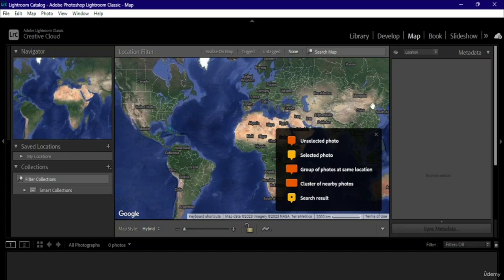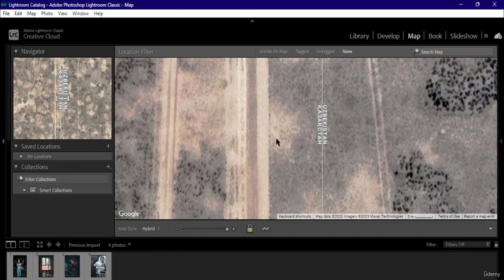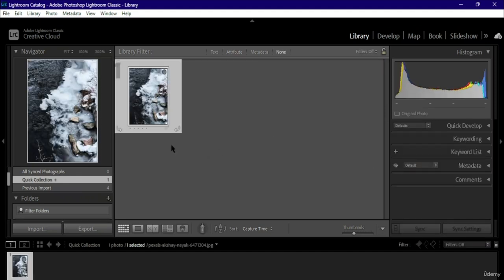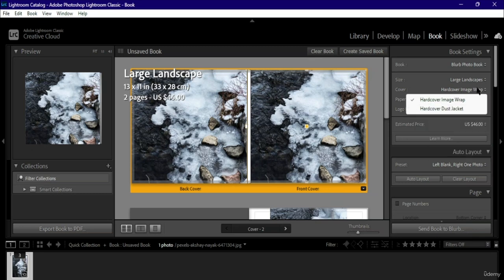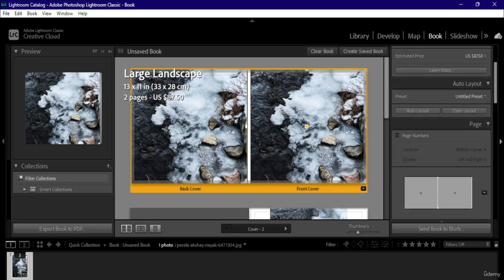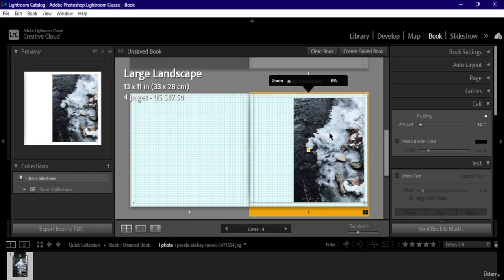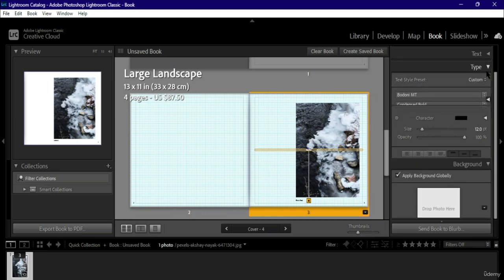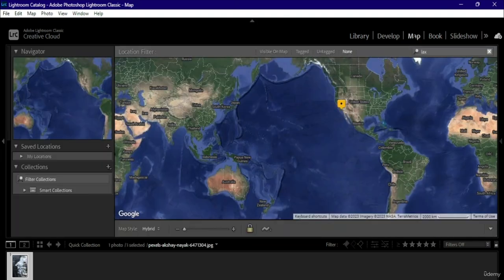How To Use The Map and Book Module In Adobe Lightroom Classic (Lesson 8)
Welcome to this comprehensive and educational tutorial on **How To Use The Map and Book Module in Adobe Photoshop Lightroom Classic (Lesson 8)**. Whether you're a beginner or looking to refine your workflow, this detailed guide covers everything you need to master these powerful features.

In this video, we'll explore **how to effectively utilize the Book module in Lightroom Classic** to create stunning photo books that showcase your work beautifully. You'll learn **step-by-step instructions** on designing layouts, adding images, customizing styles, and exporting your finished book project. Plus, we'll dive deep into the **Map module in Lightroom Classic**—a feature many wonder, “Does anyone actually use the Lightroom Map module?” The answer is a definitive yes! This tutorial will show you **what the Lightroom Map is**, how to **integrate geolocation data** into your photos, and **use the Map module to organize your images geographically**.

We'll also address common questions like **where are the modules in Lightroom**, **what is a map in Lightroom**, and **how to navigate between the Map and Book modules** efficiently. Our in-depth tutorial will ensure you understand **everything you need to know about these powerful tools** and how they can elevate your photo management and storytelling skills.

By the end of this lesson, you'll have a clear understanding of **mastering Lightroom Classic CC for both the Book and Map modules**—transforming your workflow and creating professional-quality photo books and organized collections with ease.

Leave your questions or suggestions in the comments below—we love hearing from you!

**Learn how to create compelling photo books and efficiently organize your images with the Map module today!**